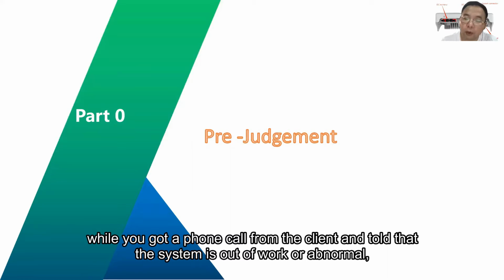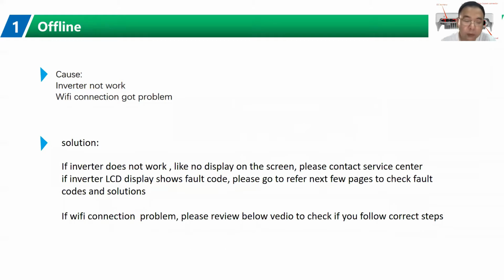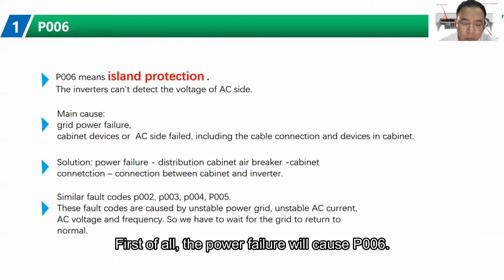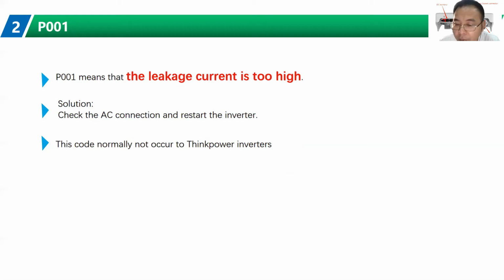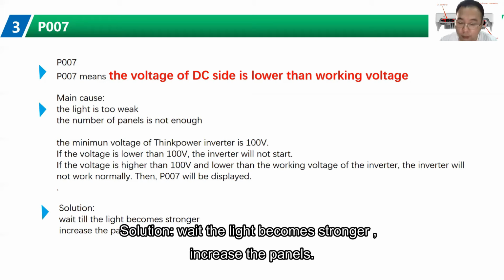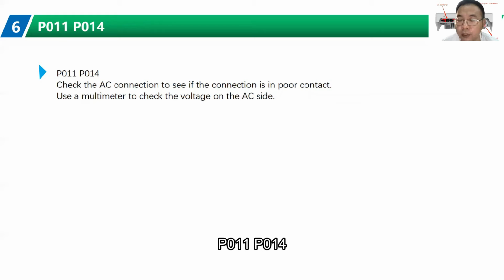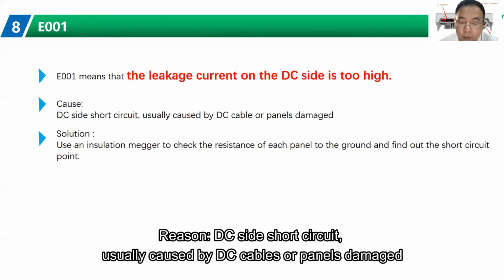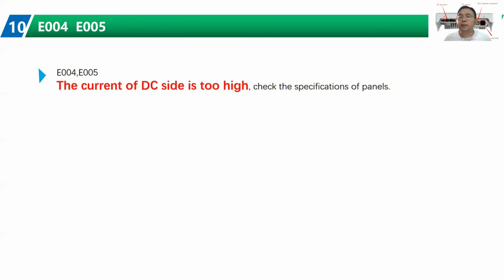tech training part 1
error cods , grounding, Y connector